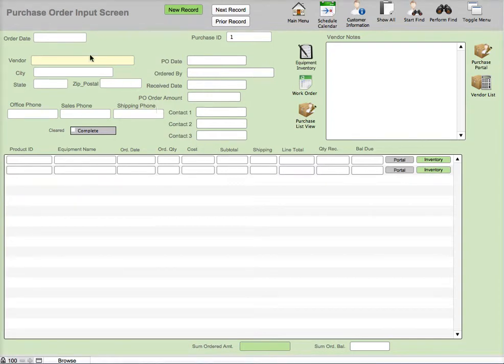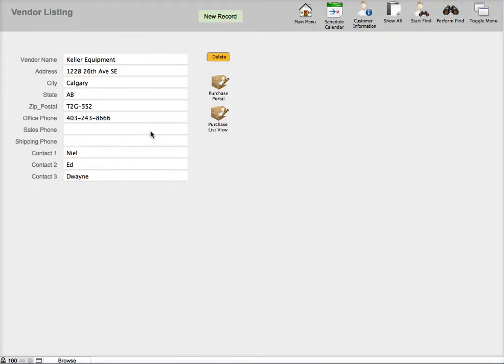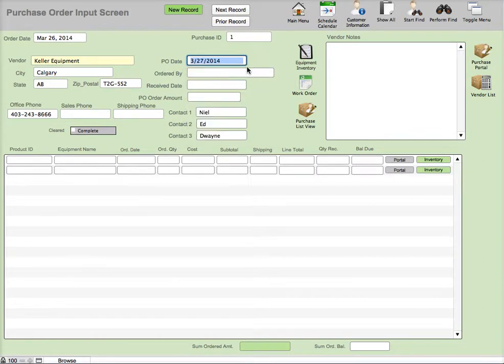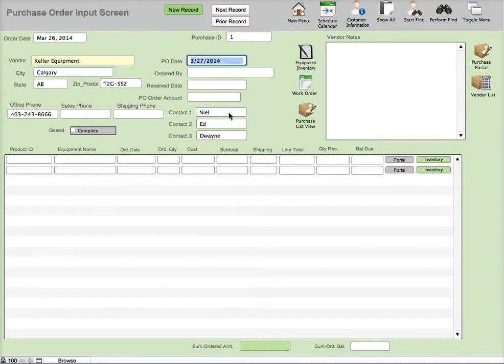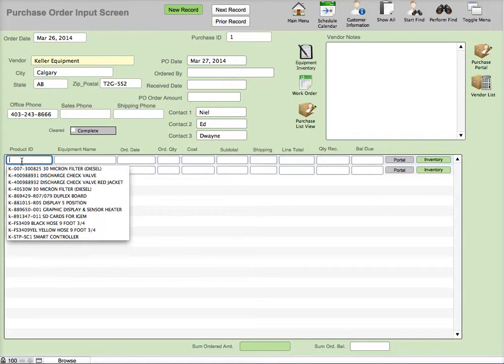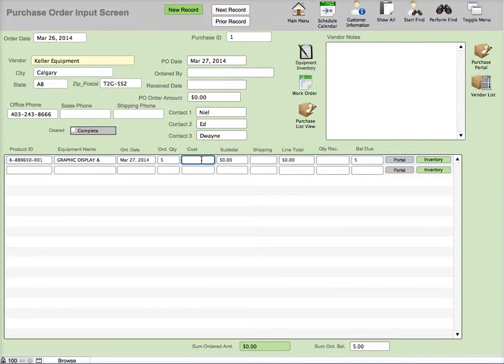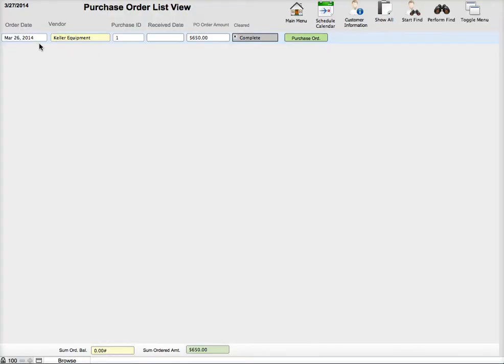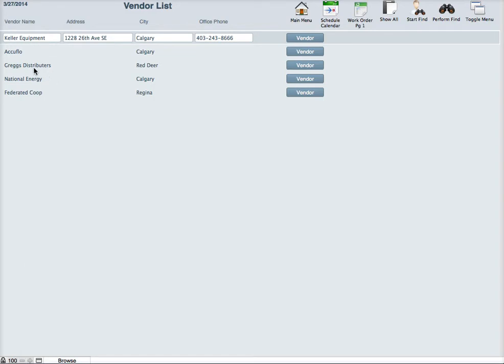Equipment Service Pro v13 - Purchase Screens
In this VideoHelp I will cover the Equipment Service Pro v13 - Purchase Screens.